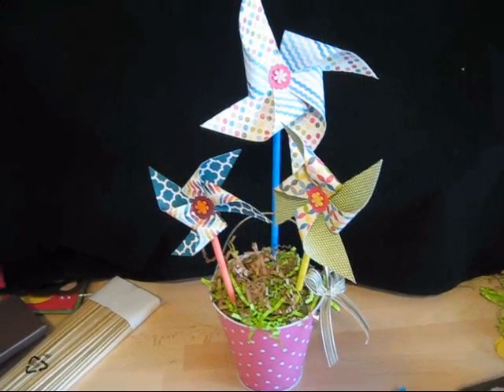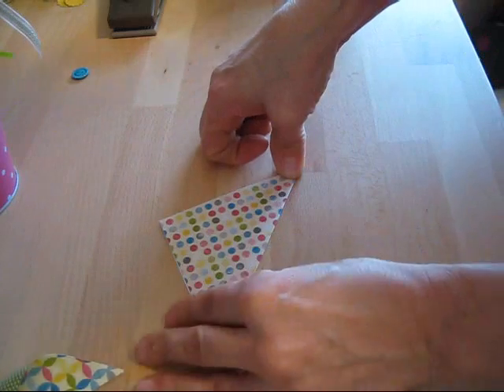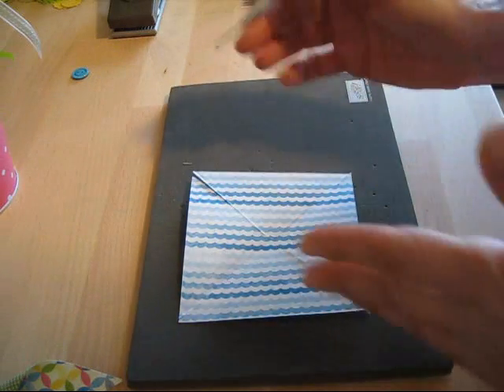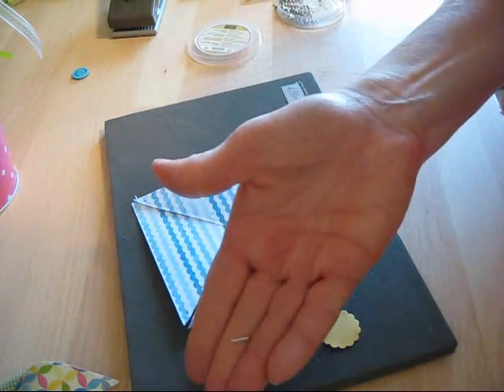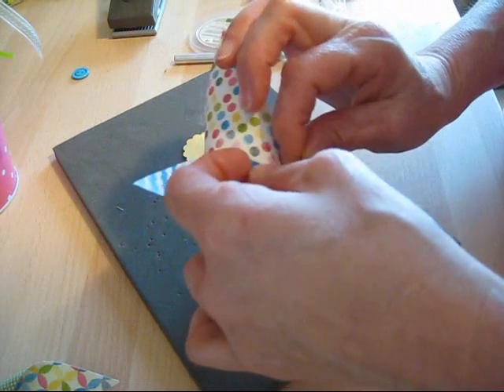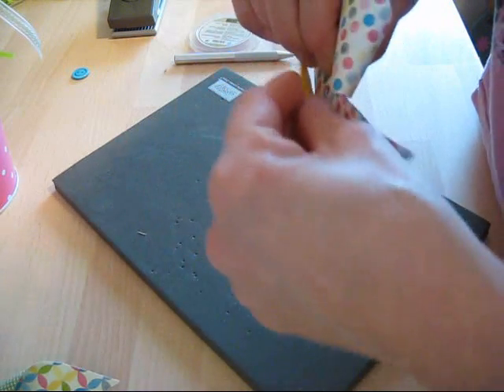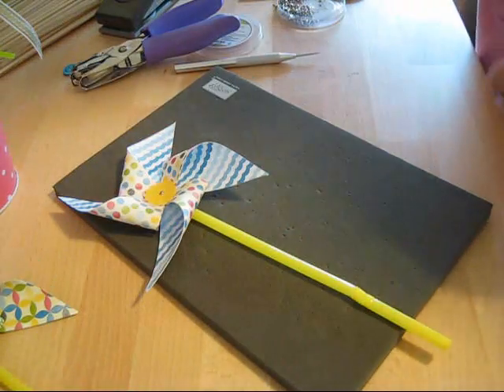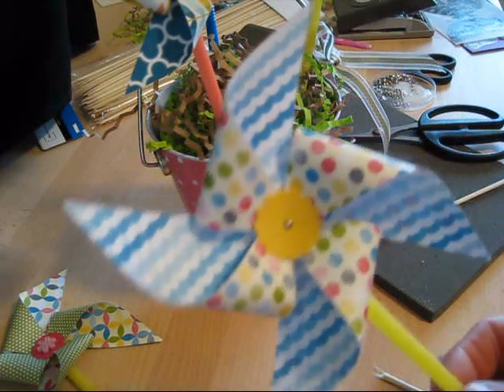Easy Pin-Wheel frenchiestamps.com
How to make pin-wheel super quick and easy. on 4-19